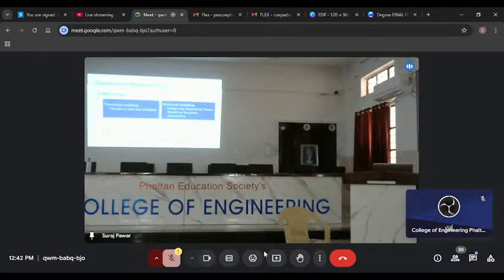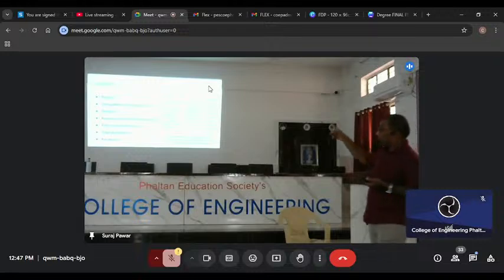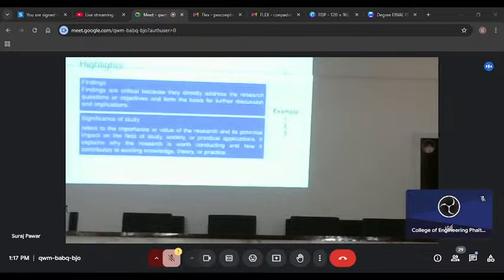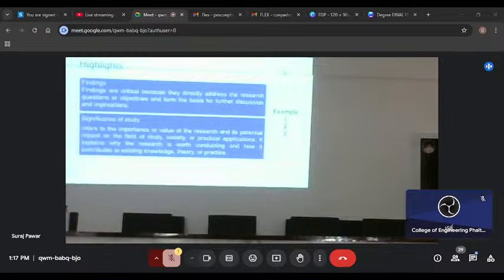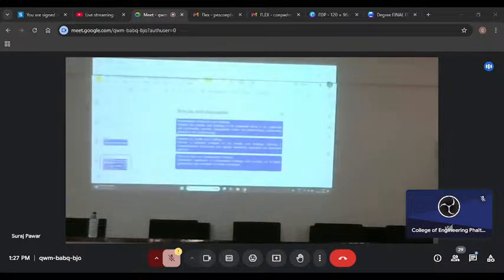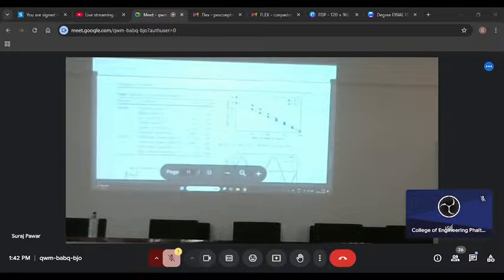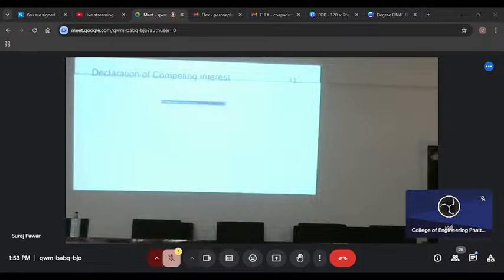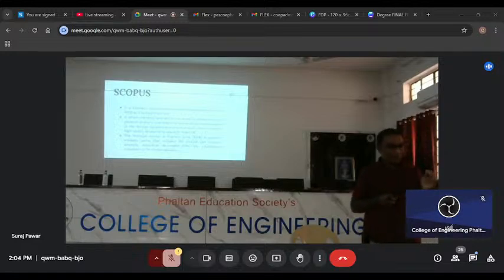PES COE, Phaltan - One Week FDP Session I (Day 3 - 09/01/2025)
PES COE, Phaltan - One Week FDP on Research Methodology and IPR (Day 3 - 09/01/2025 ) Session I